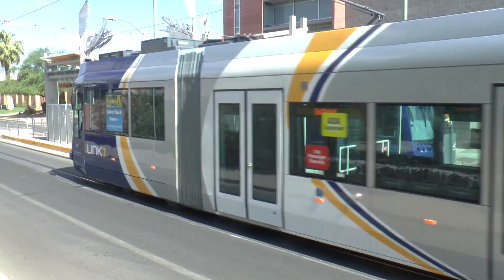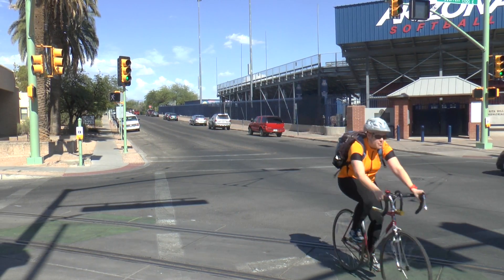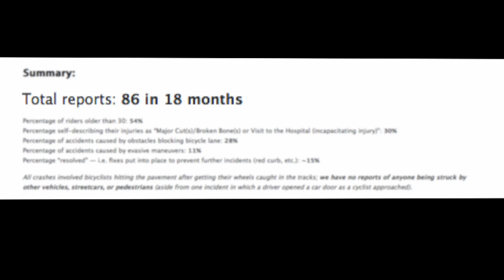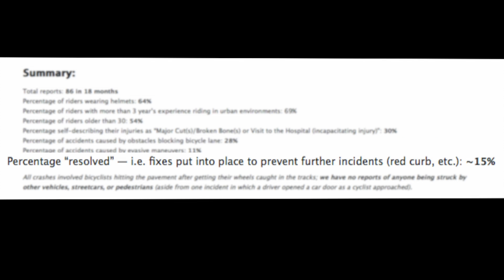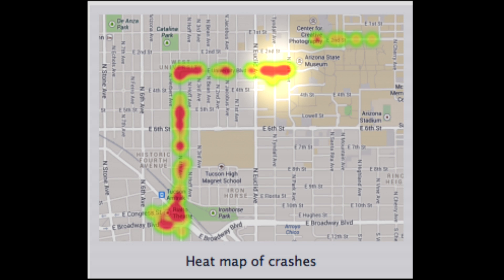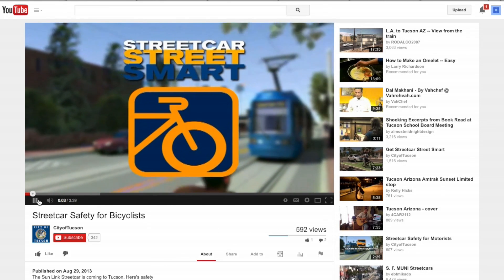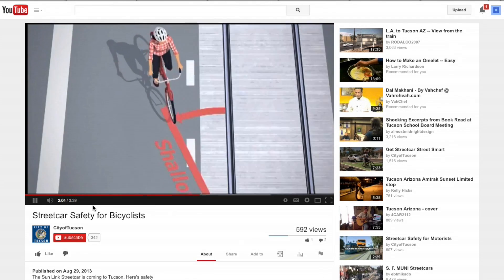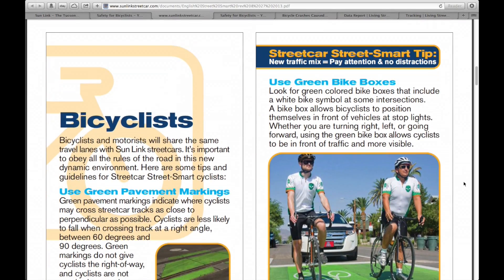As Tucson Streetcars Roll, A Focus On Bicycle Safety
By: Zach Hynek